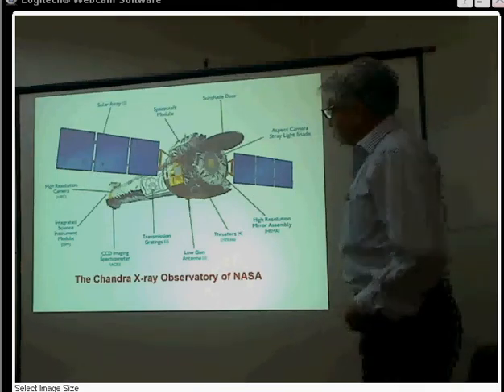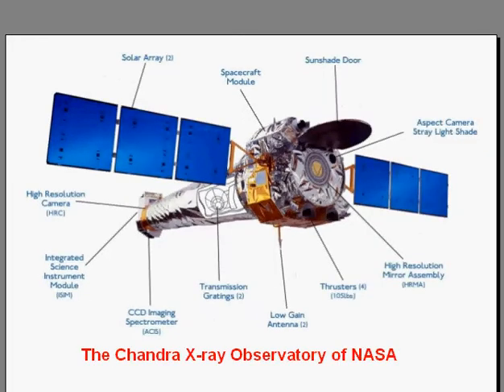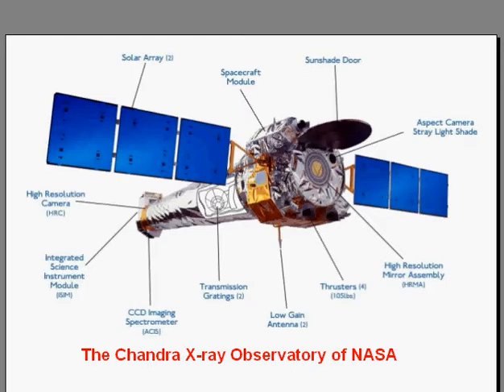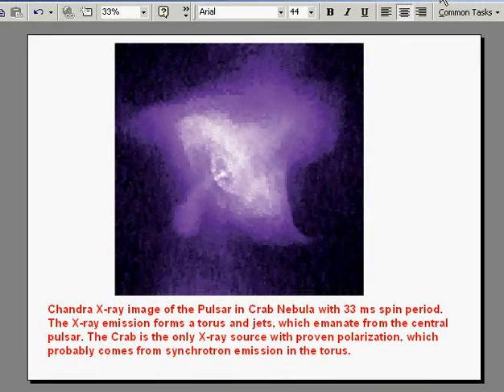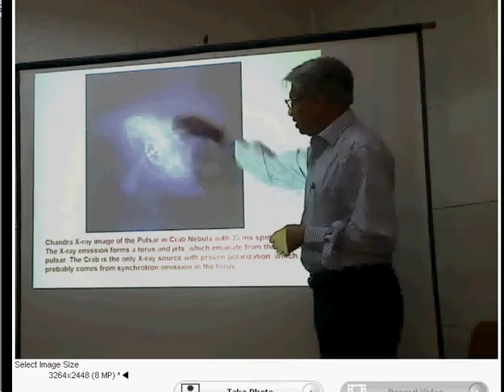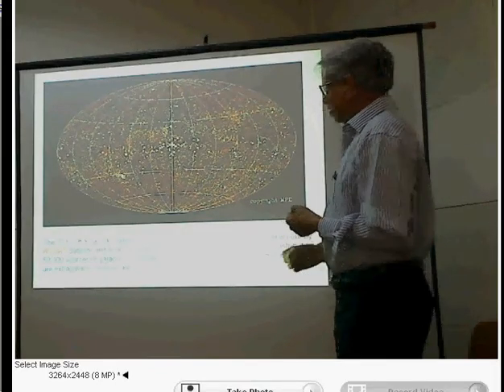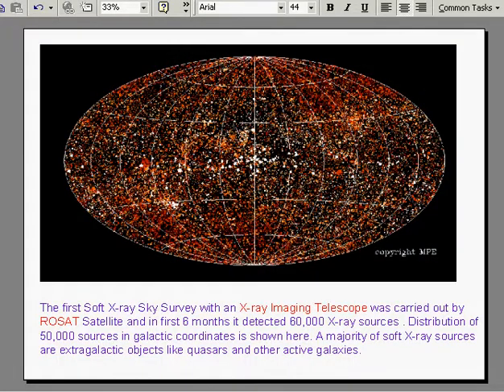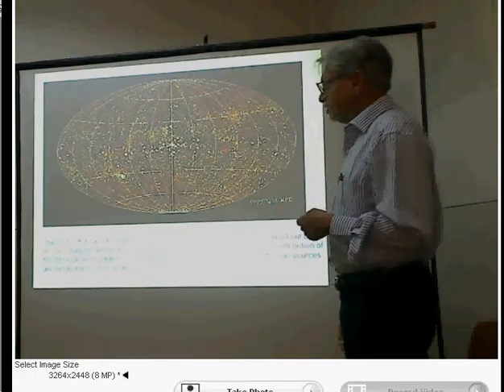X-Ray Astronomy lecture segment3.avi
Lecture on "Celestial photons at high energies" by Prof. P. C. Agrawal, Tata Institute of Fundamental Research, Mumbai, as a part of the Summer online astronomy lectures organised by Nehru Planetarium, Nehru Memorial Museum and Library, New Delhi